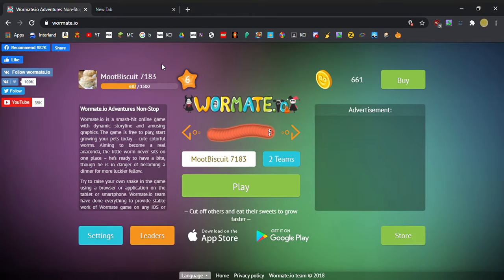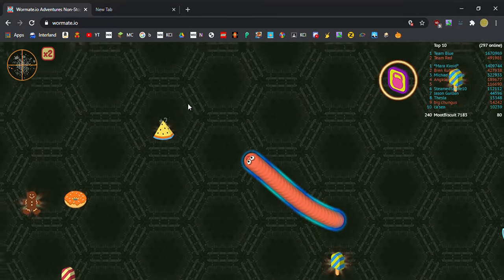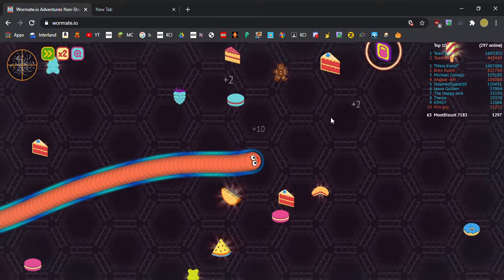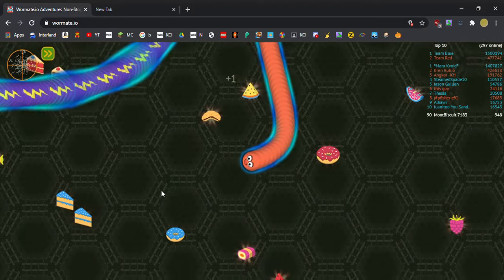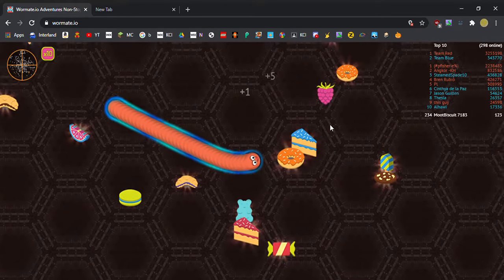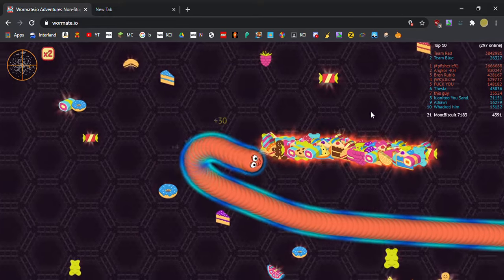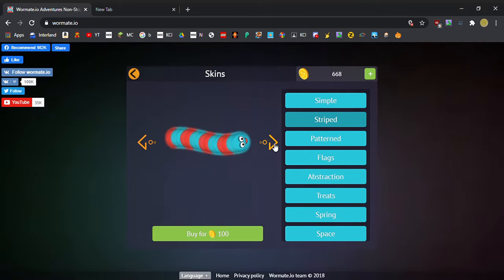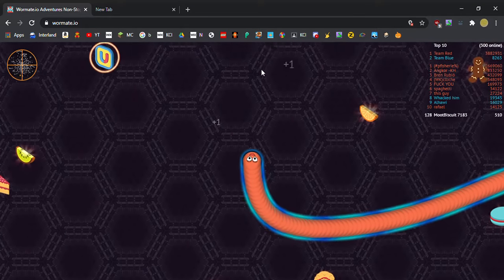Ok, I'm good.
MootBiscuit plays wormate.io and is WAY better than slither!